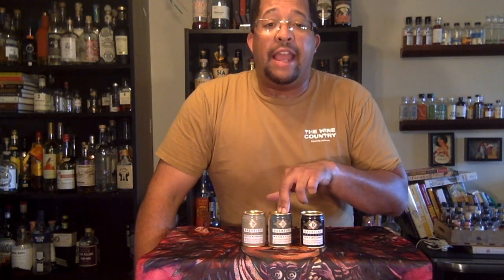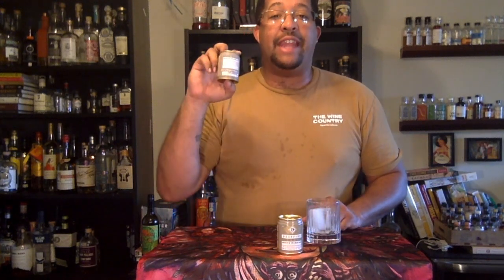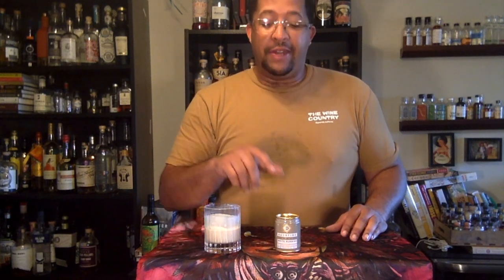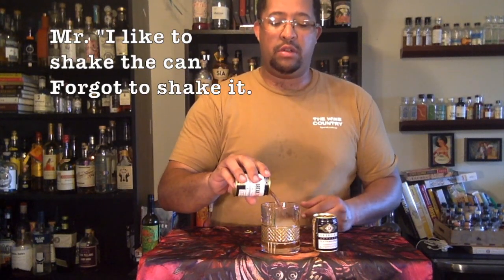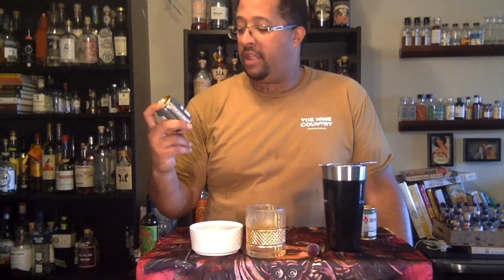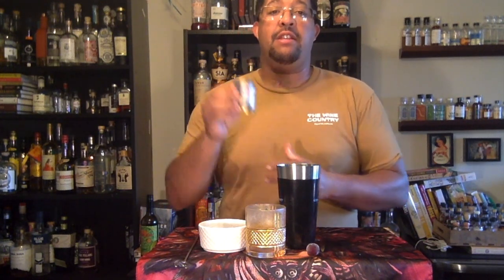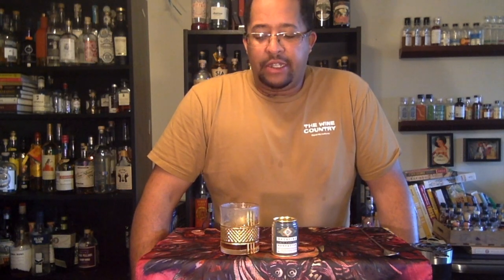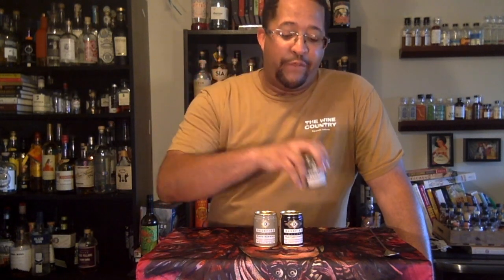Sipping with Jeremy- Dashfire canned cocktails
Our Spirit Specialist Jeremy Dugan talks about Dashfire canned cocktails focusing on their White Russian, Old Fashioned and Manhattan. Below find links to the store's website, links to the canned cocktails mentioned in the video and the link to our Youtube Video of our Zoom tasting with Lee Egbert of Dashfire.

Sipping with Jeremy is created, written, directed and edited by Jeremy Dugan.